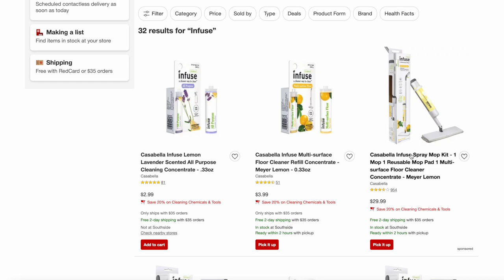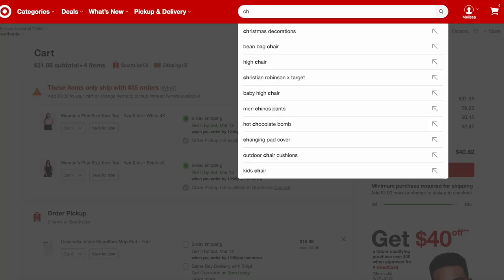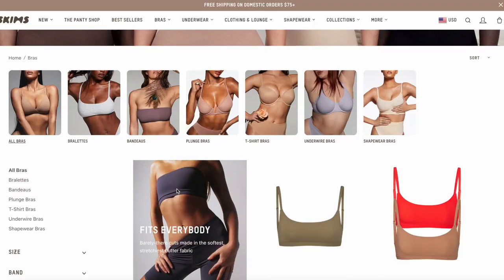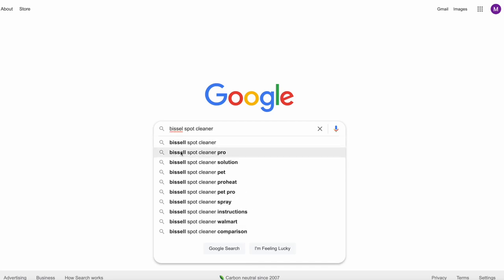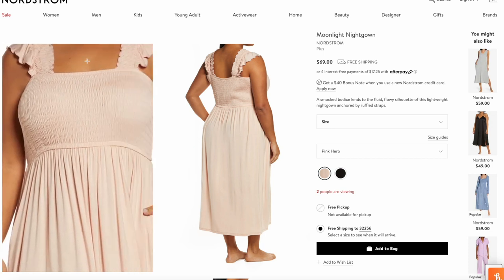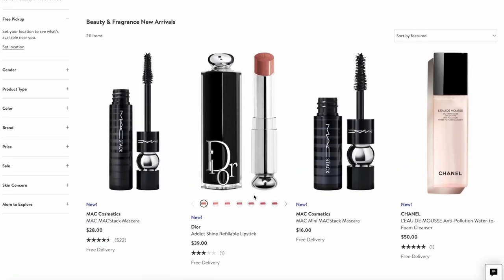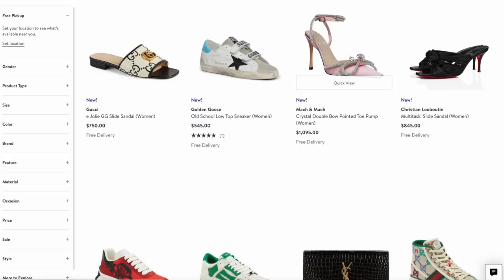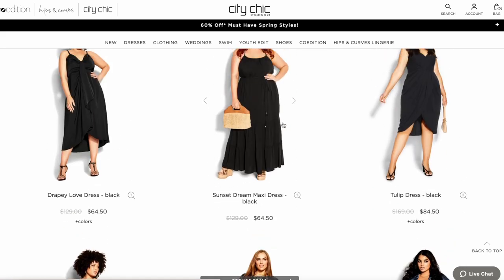Relaxing and Cozy Online Shop With Me [I'm Exhausted And Needed To Shop and Chat]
♡♡♡READ ME FOR ALL LINKS & DETAILS!♡♡♡

Hey besties! Today we are going to go online shopping for home goods, plus size fashion, home decor, and more. I'm an exhausted new-puppy mom, so a shopping trip was in order. I'll be doing another haul when all of the stuff comes in so you can see what I ended up getting. I shopped at Target, Nordstrom, Neiman Marcus, and probably somewhere else I can't even remember.

♡Products Mentioned or Shown:
-Infuse Mop Set
-Infuse Mop Pads (Under $10!)
-Infuse Mop Floor Cleaning Refill (Under $10!)
-Basic Tank Tops (Under $10!)
-Target Checkered Boxes
-Mckenzie Child's Cookie Jar (Parchment Check, Sterling Check Has Not Launched Yet)
-Ballet Dress (3x)
-SKIMS Fits Everybody T-Shirt Push Up Bra
-SKIMS Fits Everybody T-Shirt Bra
-Bissell SpotClean Pro Deep Cleaner
-Folex Carpet Spot Remover
-Nordstrom Moonlight Nightgown
-Black Hill House Home Dress (Size 2XL)
-Gucci e Jolie GG Slide Sandal
-First Aid Beauty Sculpting Body Lotion
-MAC MACStack Mascara
-SKIMS Fits Everybody Biker Shorts
-BP. Shirred Puff Sleeve Cotton Prairie Dress
-City Chic Tops

♡In My Living Room:
-Furniture (Raelyn Line from Ashley Furniture)
-Crushed Velvet Pillow Covers
-Leopard Throw Blanket
-BareFoot Dreams Dupe (Amazon)
-Crushed Velvet Pillows
-Mercury Glass and Gold Lamp
-Beige Couch
-Target Checkered Boxes

In My Kitchen:
-Mackenzie Childs Utensil Holder
-Mackenzie Childs Spoon Rest
-Espresso Machine
-Apothecary Jars
-Target Valentines Day Dishes (Similar)
-Double Walled Glass Coffee Cups
-Double Walled Espresso Cups

♡Wearing In This Video:
-Black Dress (Size 2XL)
-Bracelet (Very Similar, mine was custom made)
-Bracelet (Affordable Dupe)